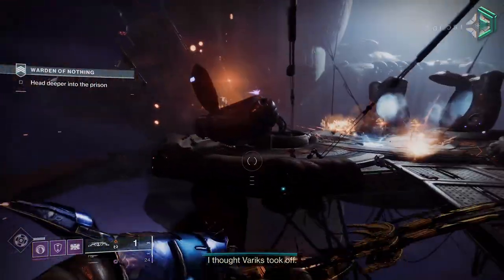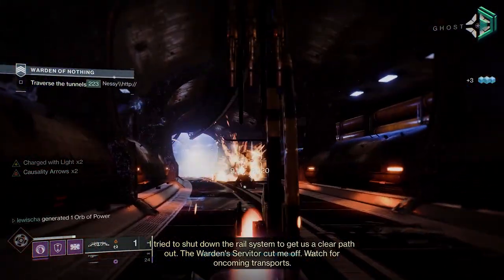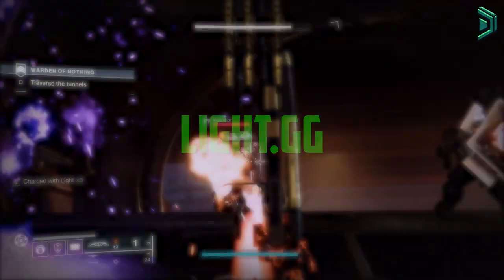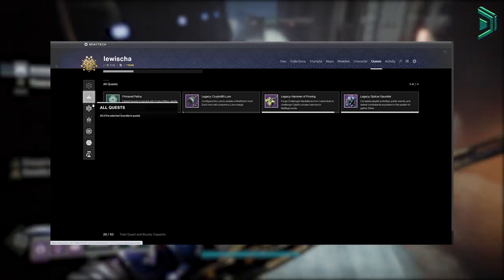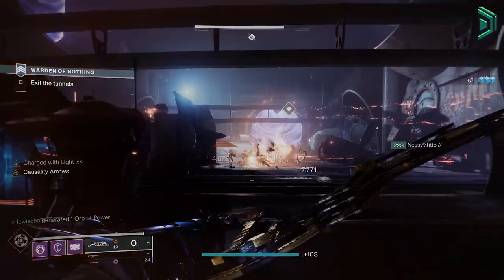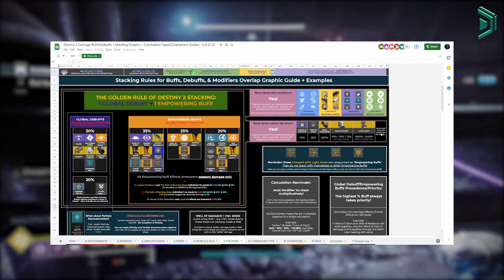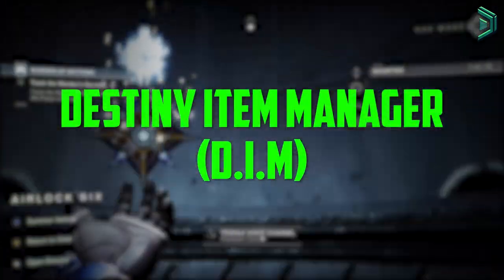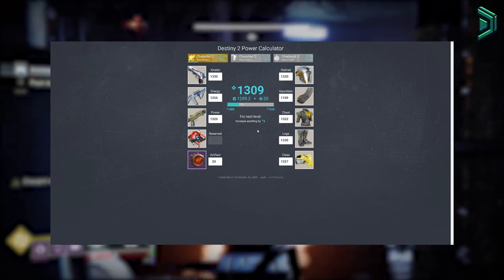Destiny 2 | All Useful Websites & Data Spreadsheets Every NEW & RETURNING Player Should Use!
Are you a new or returning player struggling with Destiny 2 and lacking the knowledge in certain areas of the game? Well in this video I will go over the best websites, apps and data spreadsheets that will help you expand your knowledge within Destiny 2 to become a GOD.

Within this video I'll give 5 of my favorite websites/links that I think are the best to use when playing Destiny 2 to improve your Destiny experience as a new or returning player. You'll find this useful if you want to quickly find Weapon Godrolls, good builds, what the best weapons are, the DPS numbers of weapons, how to transfer items across your account in seconds etc.

ALL USEFUL LINKS/WEBSITES

[Currently Unavailable]